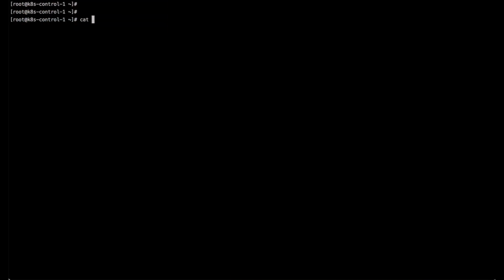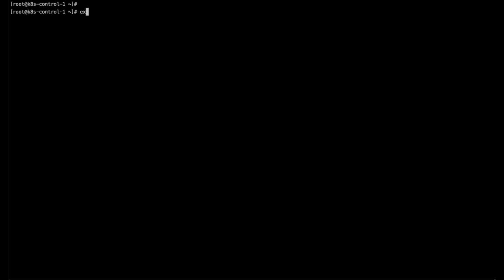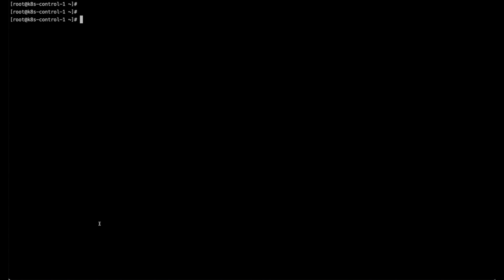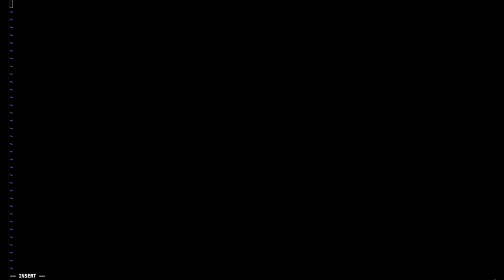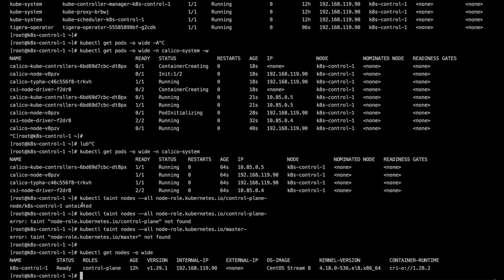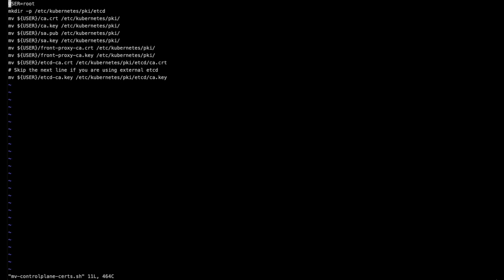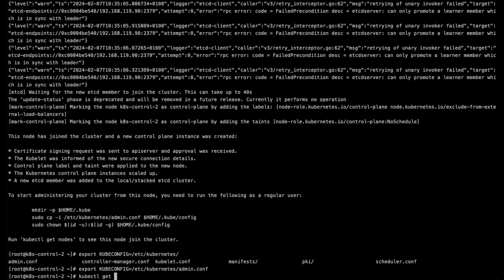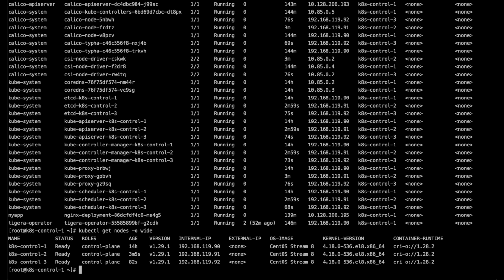How To Install Kubernetes in 10 Minutes!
Installing Kubernetes is a straightforward process, however if you are just starting your cloud-native journey you may find helpful having a short 10 minutes video to learn more about the process.